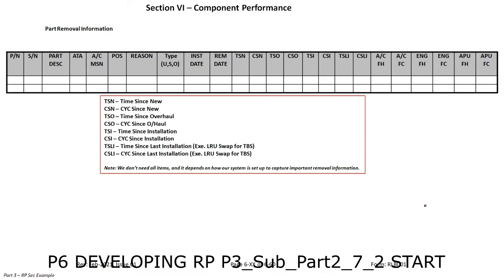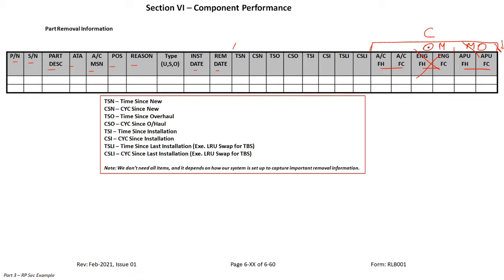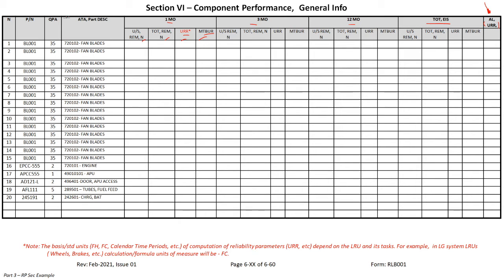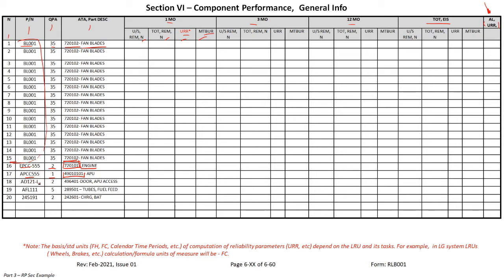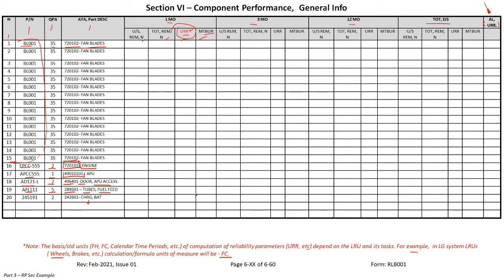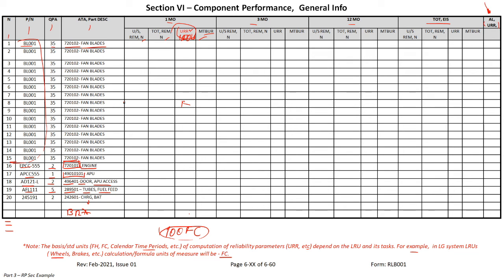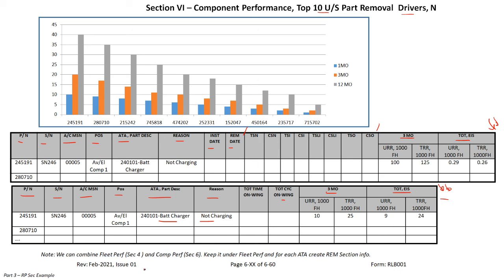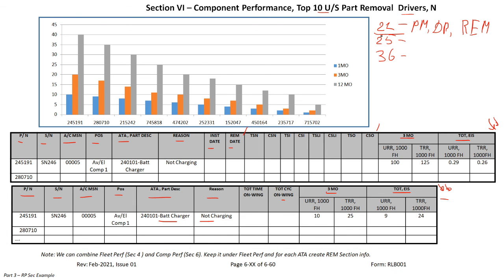AviationReliabilityP6 DEVELOPING RP P3 2 7 2